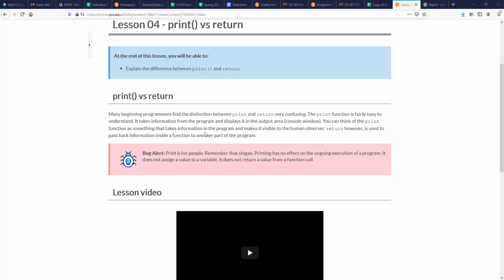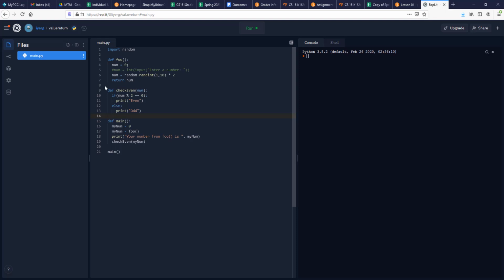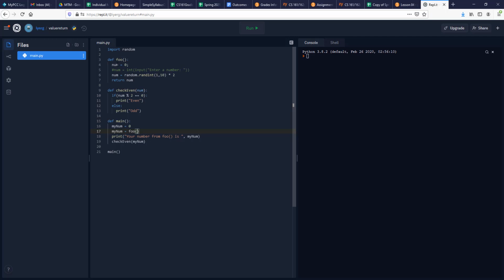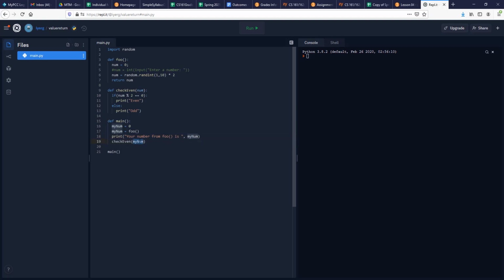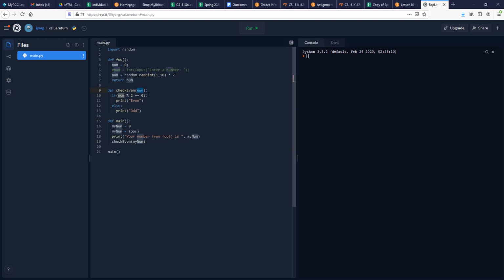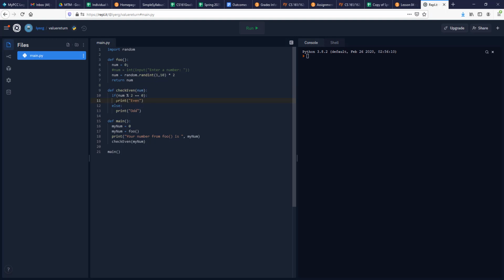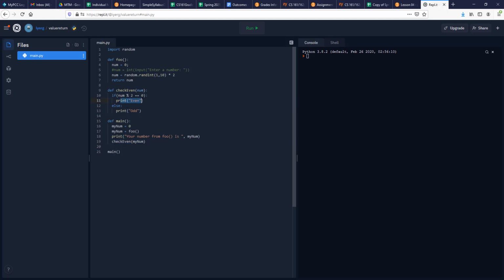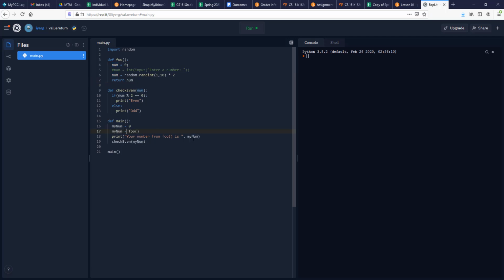CS 160 Unit6 Lesson4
CS 160, Unit 6, Functions, Lesson 4, Print and return in Functions.